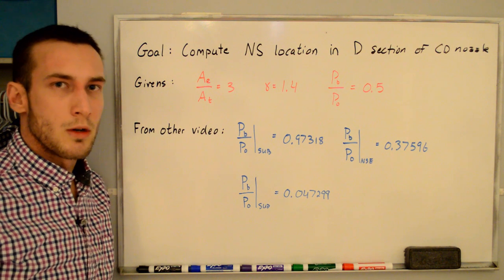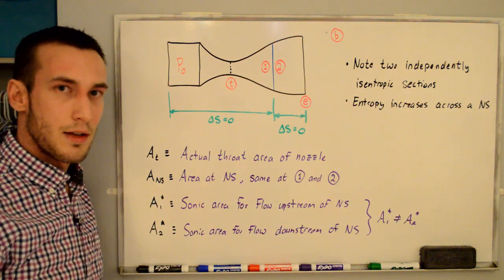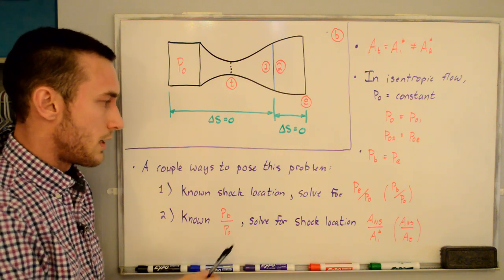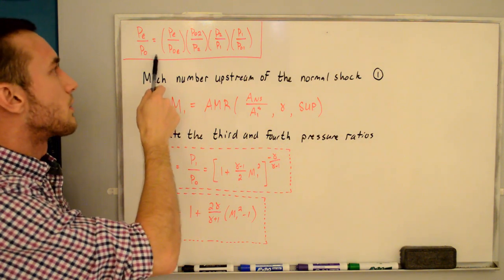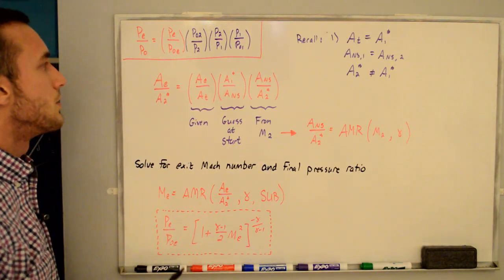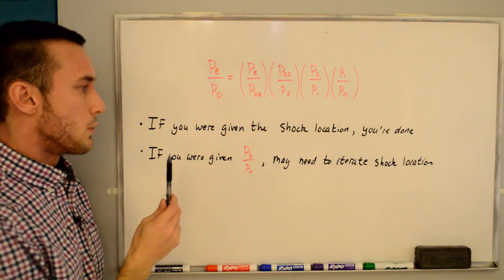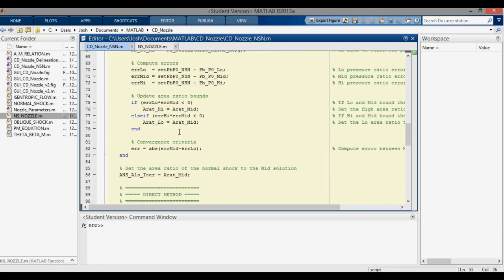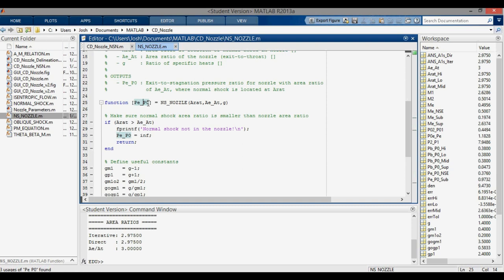Calculating Shock Position in CD Nozzle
How do we calculate the position of a normal shock in a converging-diverging (CD) nozzle?  In this video, we will go through the necessary calculations in order to compute the area ratio of the normal shock (and thus its position if you know how the nozzle's area changes with axial position).

For the code used at the end of the video, check out the link below in the RELEVANT LINKS section.

RELEVANT VIDEOS
→ Converging-Diverging Nozzle

RELEVANT LINKS
► Solving the Area-Mach Number Relation